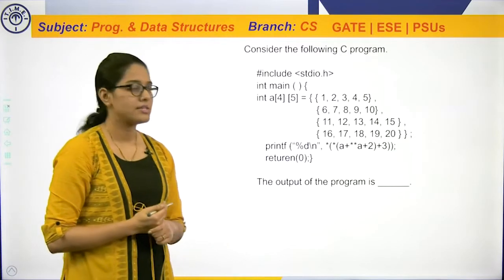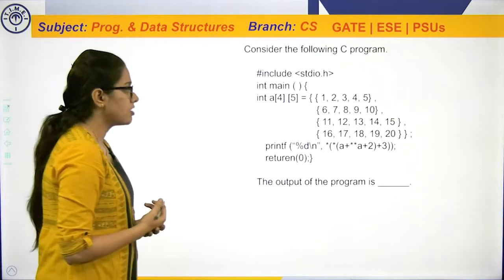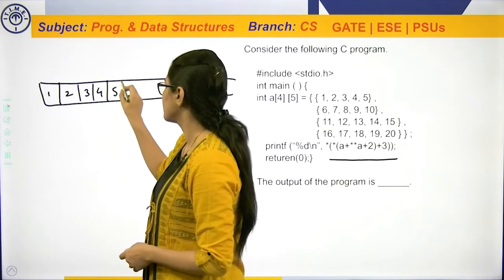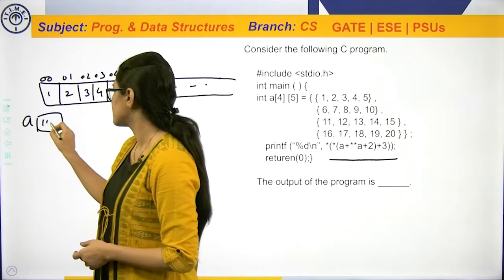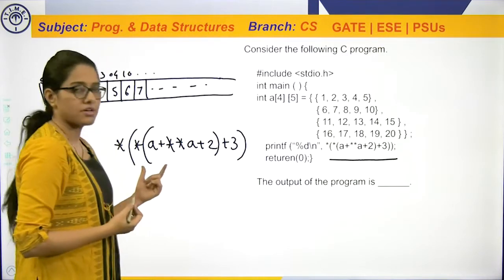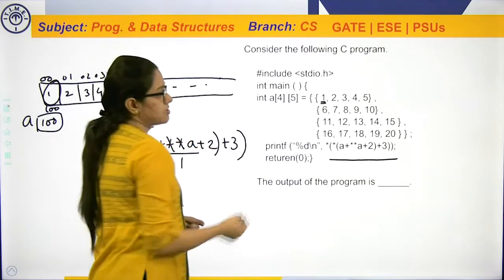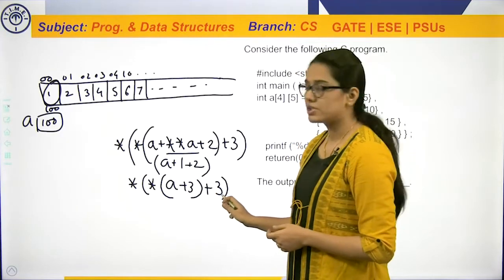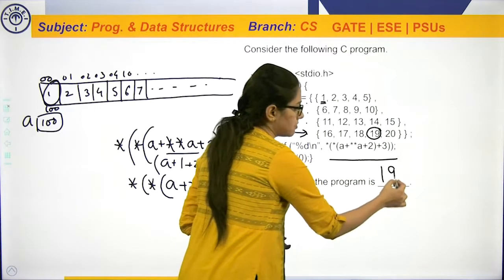GATE-20 CS Solutions | Programming & Data Structures | Computer Science Engineering